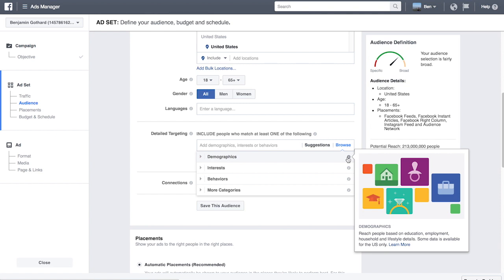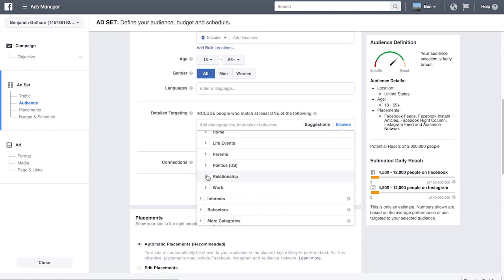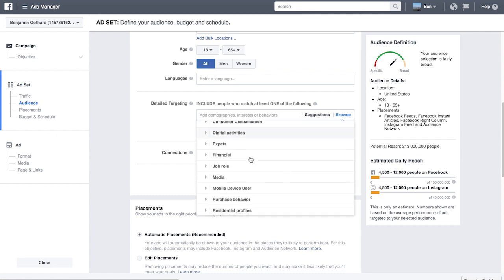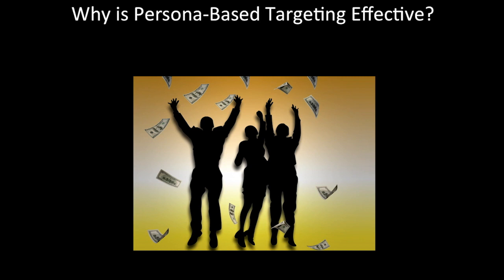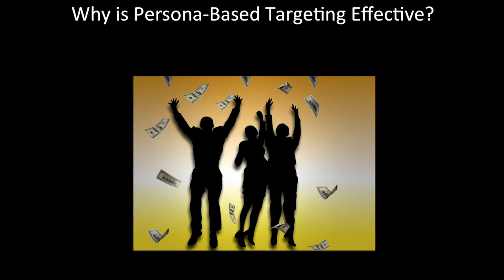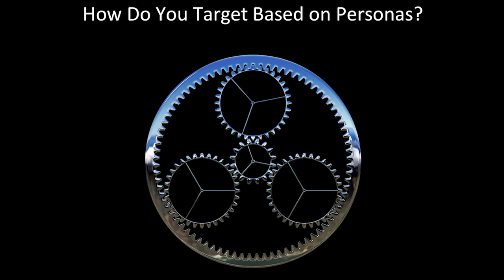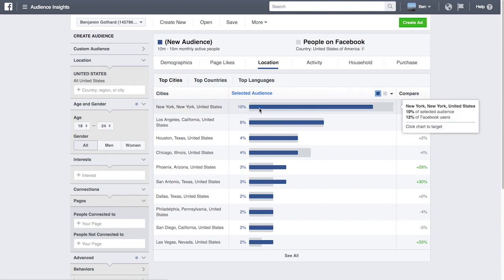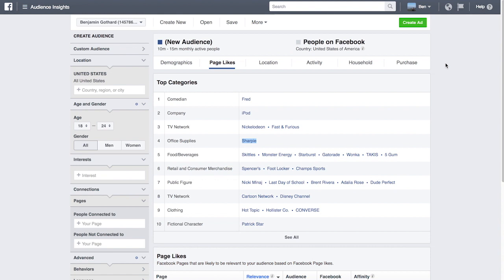Content Marketing: Persona Based Targeting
In this video, we are going to cover persona based targeting. More specifically, you are going to learn a very useful way to segment your target audience out even more.

Persona based targeting is how the professionals identify their customers, and if you aren't using it to find customers then you are leaving MONEY on the table!

Like I said in the previous video of the series, your content creation is no different. If you aren't creating content with a very specific audience in mind, then it has no value because it is too vague and unspecific.

Persona based targeting is a supplementary method of understanding your customers at a whole new level, and this video explains the inner workings of this concept!

About The Project EGG Show:
The Project EGG Show is a video talk show that introduces you to entrepreneurs from around the world. It is broadcast from studios in Metairie, Louisiana to online platforms including YouTube, iTunes, Google Play, Spotify and Stitcher, and hosted by Ben Gothard.

Our goal is to give you a fresh, unscripted and unedited look into the lives of real entrepreneurs from around the globe. From billionaires to New York Times best selling authors to Emmy Award winners to Forbes 30 Under 30 recipients to TEDx speakers – we present their real stories – uncensored and uncut.